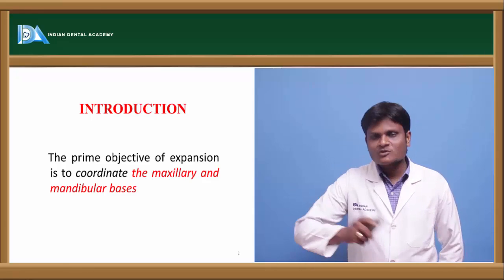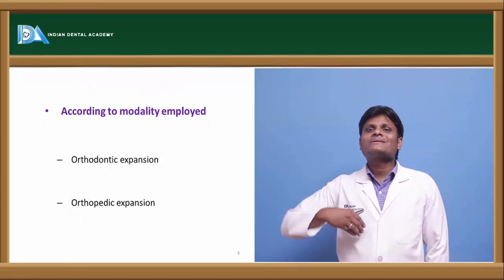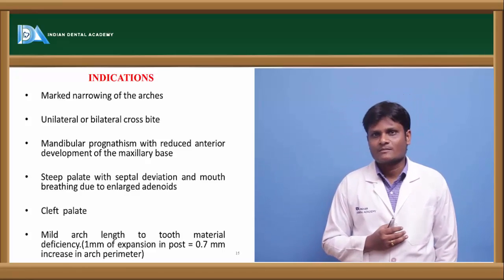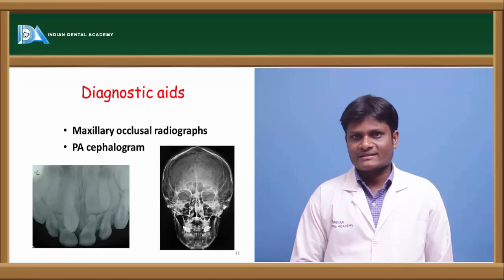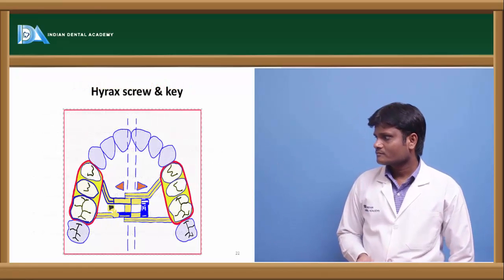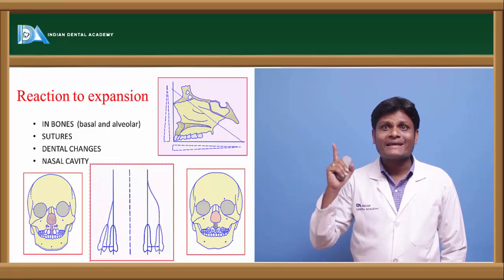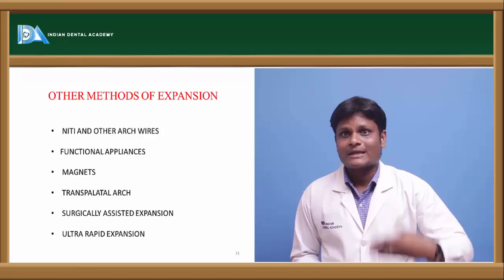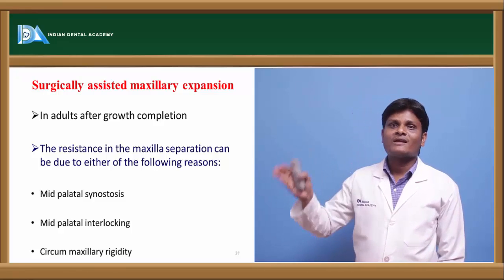Expansion in orthodontics